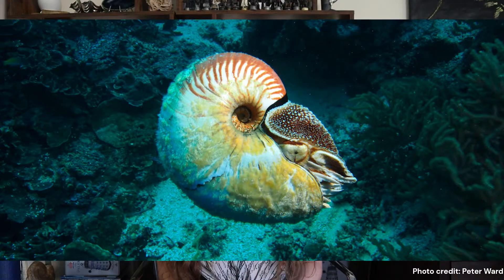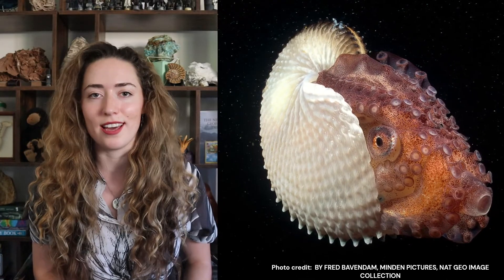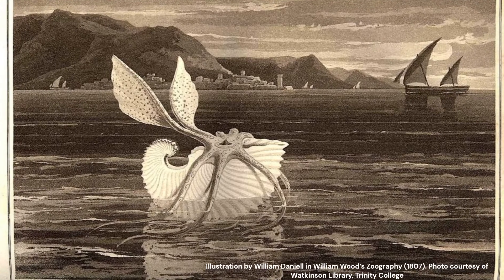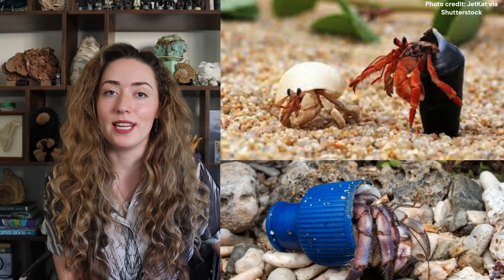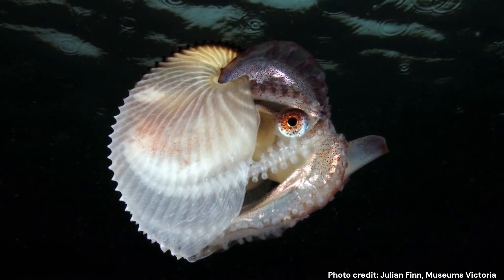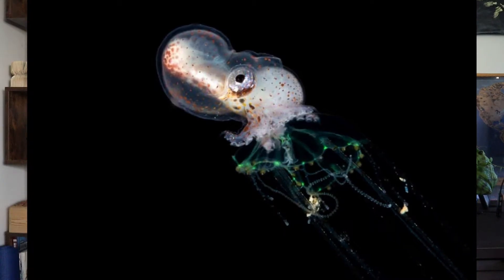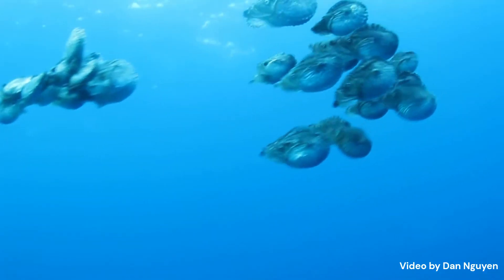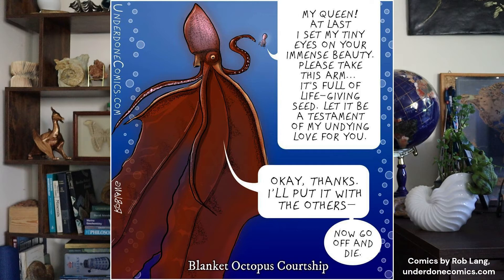The Paper Nautilus, An Octopus in Disguise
The Paper Nautilus also known as Argonaut Argo is a truly mysterious creature. Looking like something prehistoric you would think it has existed for 100s of millions of years through the fossil record. But the first occurence of these creatures was in fact only 15 million years ago. compared to nearly 500 million years ago for other nautilus species!
Thanks to the amazing female scientist Jeanne Villepreux-Power in the 1830s we are now able to understand the amazing origin of these shells. which aren't even shells! (spoiler alert. they are egg casings).